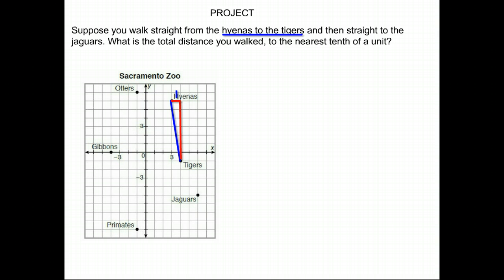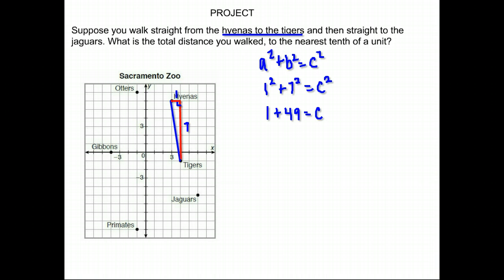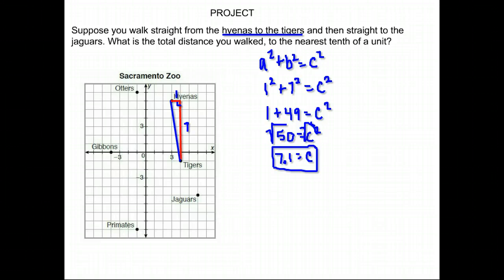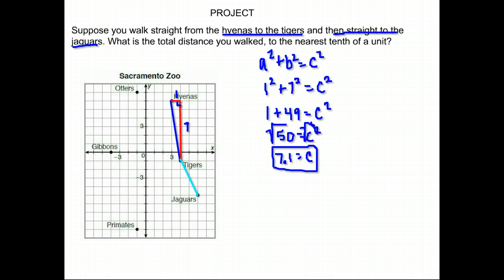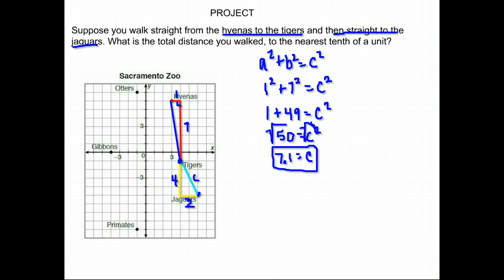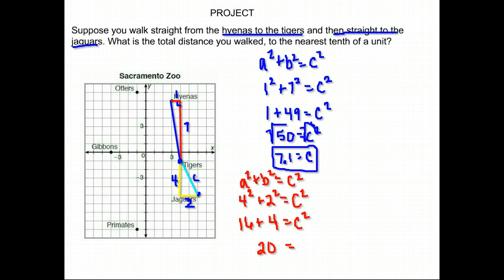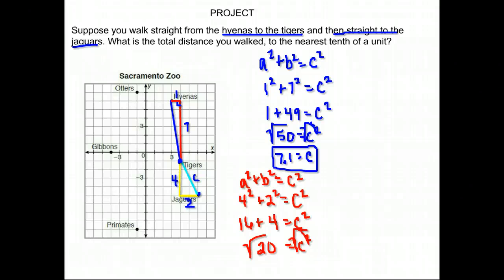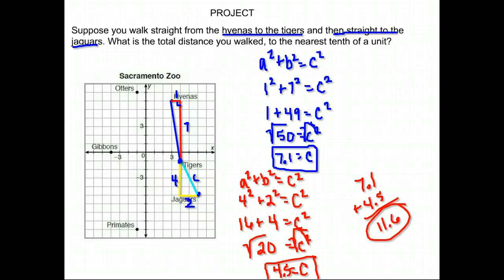Geometry A lesson 07 project solve using pythagorean theor